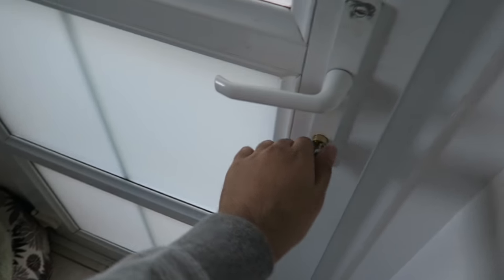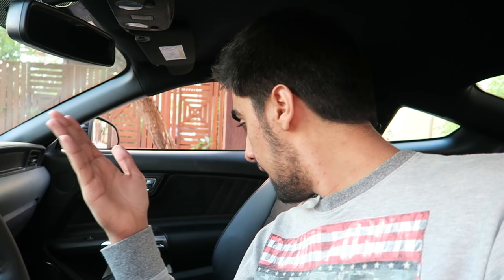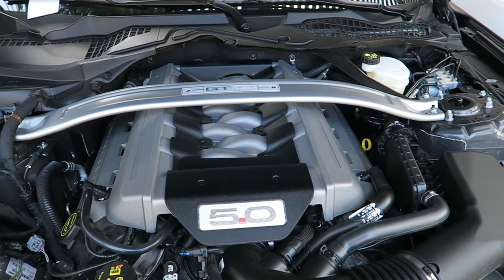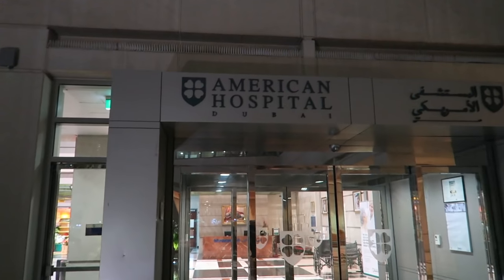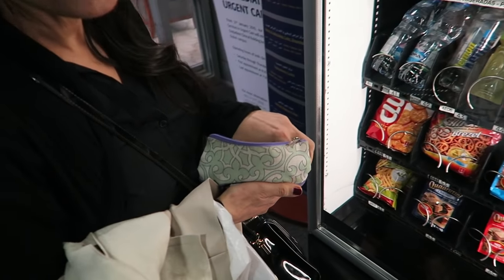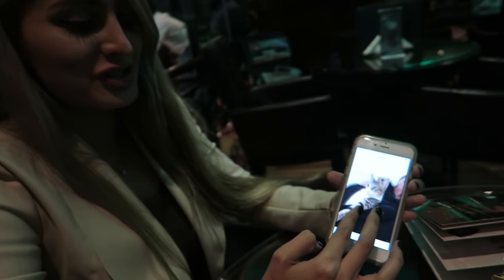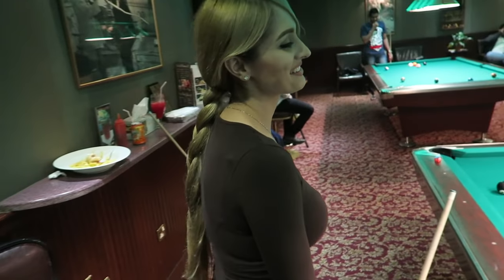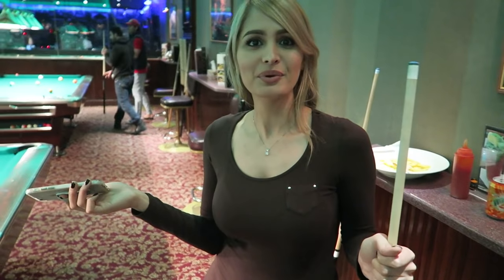3 Things You Didn't Know About The Mustang GT !!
POSTAL INFORMATION:
Al QUOZ 4 POST OFFICE